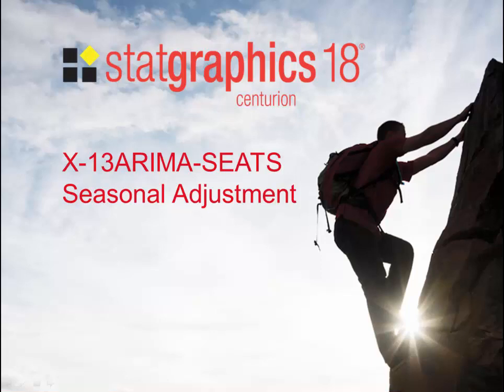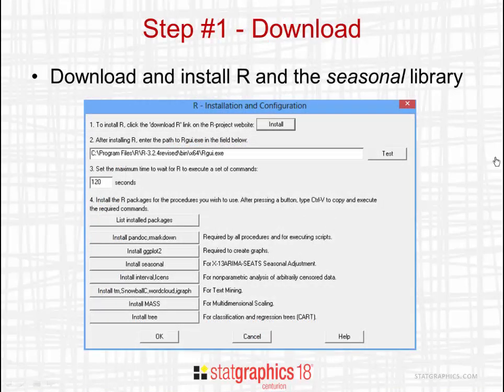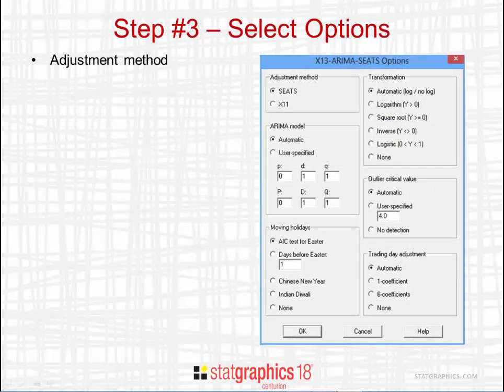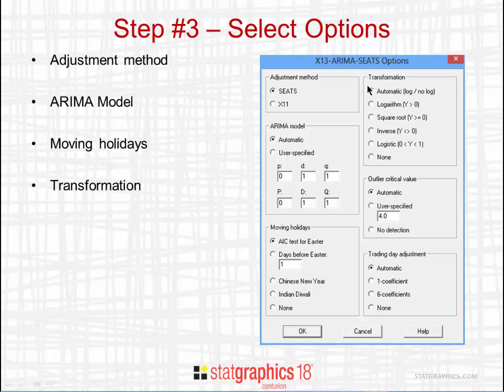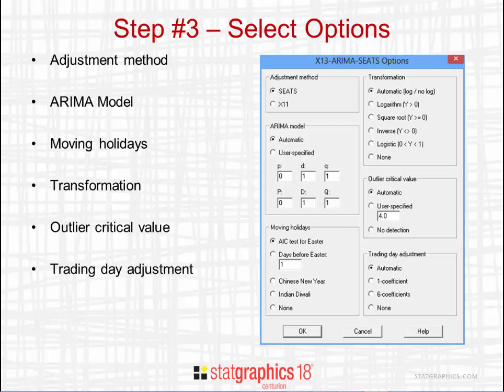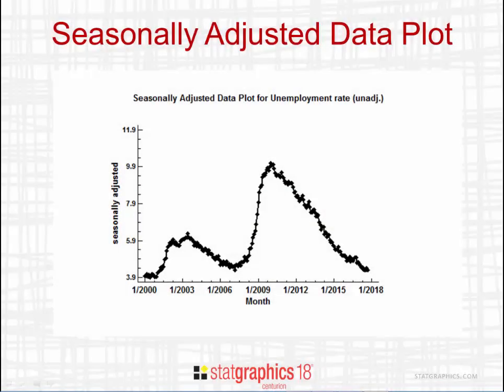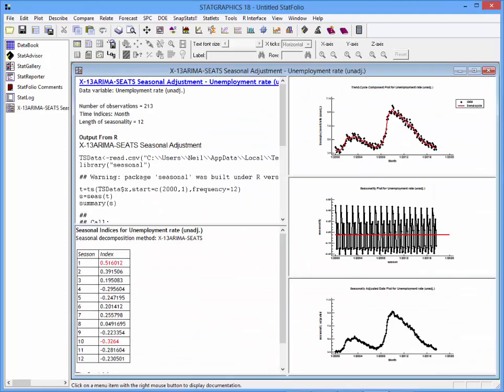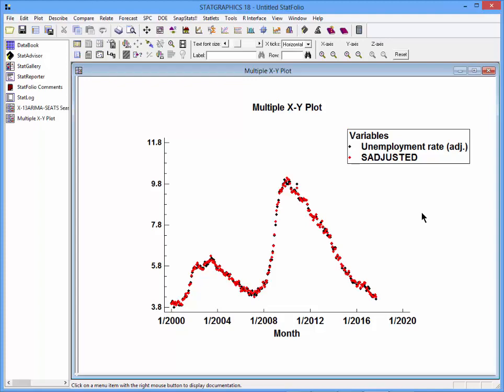X-13ARIMA-SEATS Seasonal Adjustment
Statgraphics 18 adds an interface to the R implementation of the widely used seasonal adjustment procedure developed by the U.S. Census Bureau. To review this and other time series forecasting, visit our